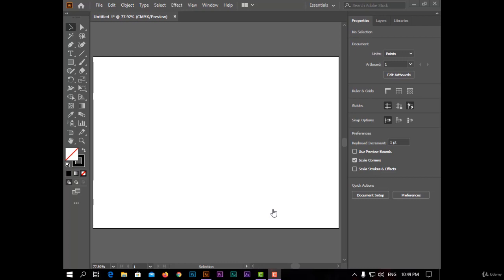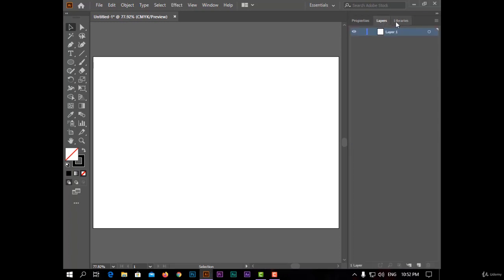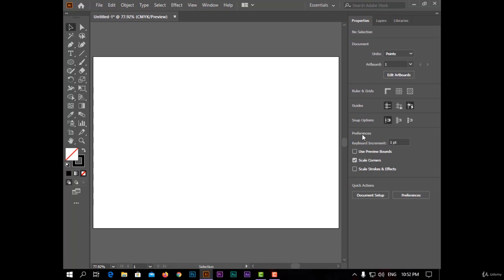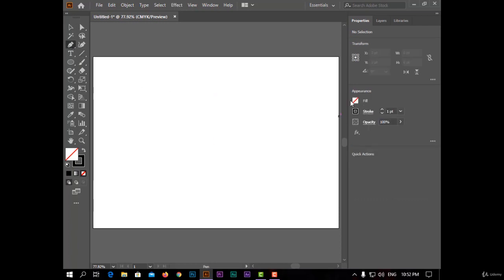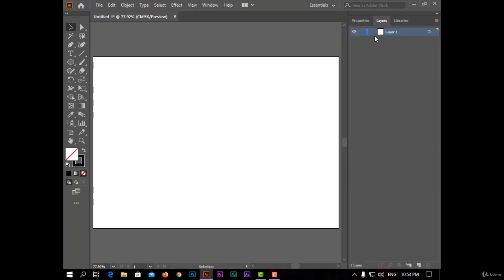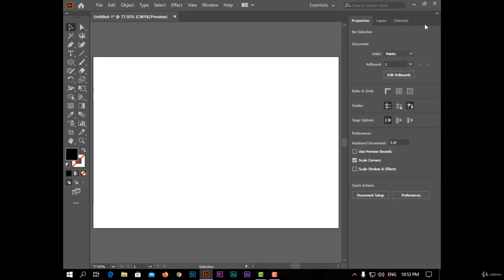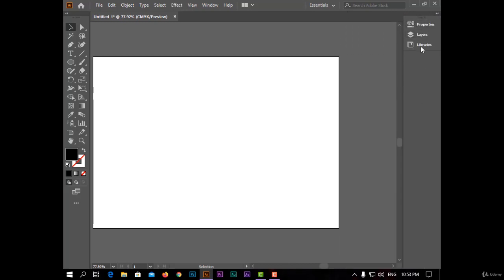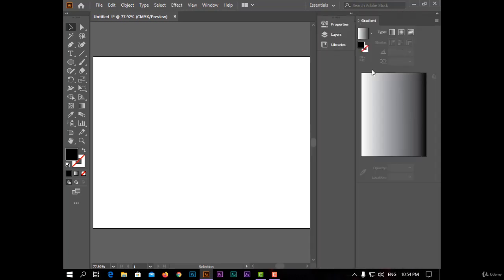Section 5: Panels | 42. Work panel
This course is specially prepared for anyone interested in the field of design and creativity. Whatever yours level beginner or professional .At the end of this course, you will be able to convert any idea into a successful design, and you will learn many skills, secrets, and abbreviations and will have an opportunity to enter the designers work market.

The interface of the program and shortcuts
Selecting tools
Drawing Opened shapes
Drawing with pen tool
Drawing closed shapes
Knowing all types of brushes
Transform any shape
Making compound shapes
Coloring and making gradient
Making Graphs
Making 3D designs
Adding shadow
Designing logos
Turning photographs into vector artwork
Creating vector illustrations
Draw existing famous logos
Put images inside of text for cool effects
Export your projects for print, web, or other design projects
Create a paper cut effect
Designing posters
Finding special fonts
Drawing portrait vector arts
Making Spiro graphs
Any version of Adobe Illustrator, Ideally Illustrator CC 2020
Prior knowledge is not needed
Who this course is for:
Anyone interested in designing and working on Illustrator program